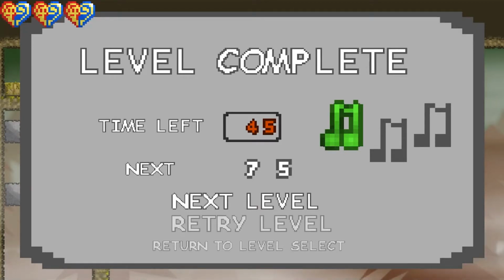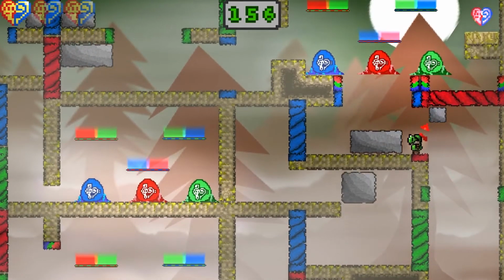The Final Countdown!...animations - UNITY DEVLOG #03 (Stolen Hearts)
This is a devlog for my game Stolen Hearts! This week I work on:
- Dash Animation
- Game Clock
- Custom Text
- End Level Menus